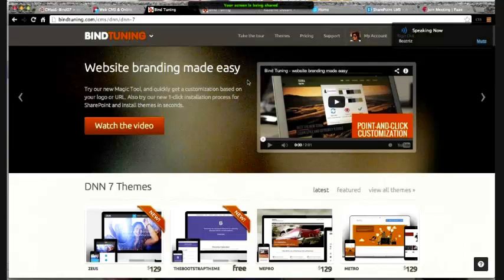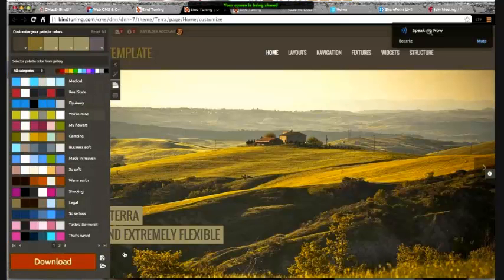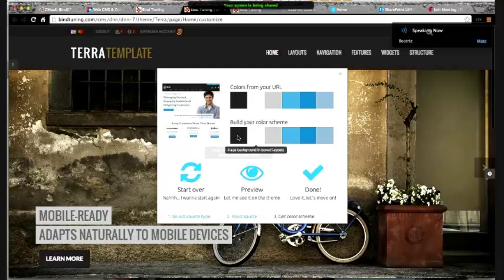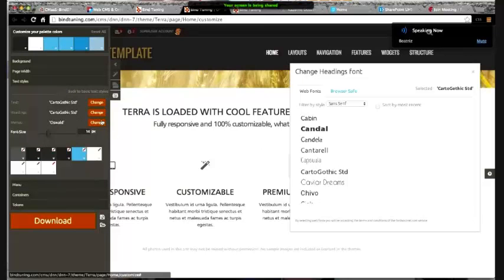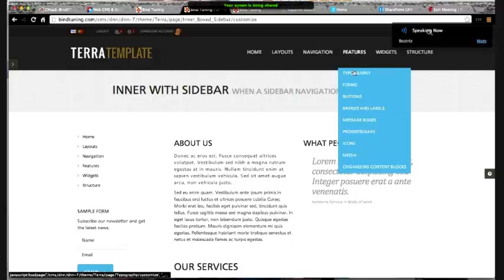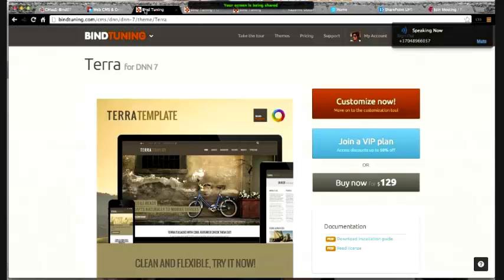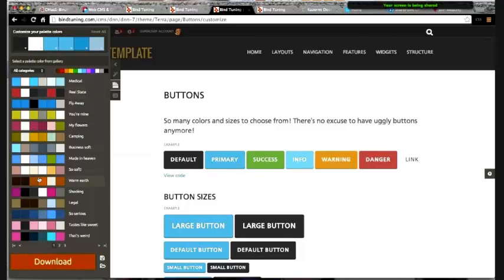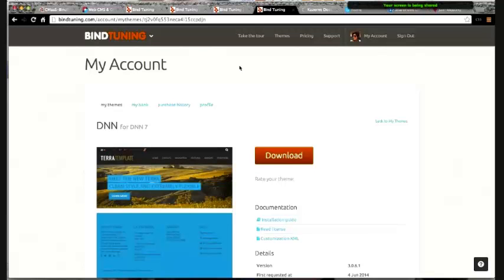QCDUG-BindTuning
A sit down with Beatriz Oliveira of Bind Tuning.